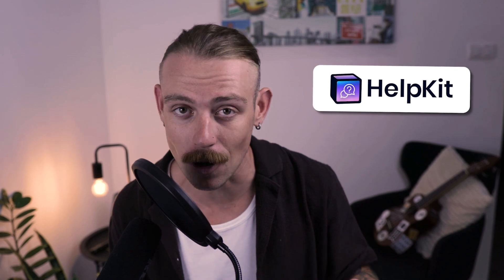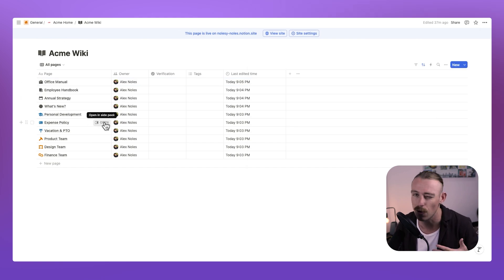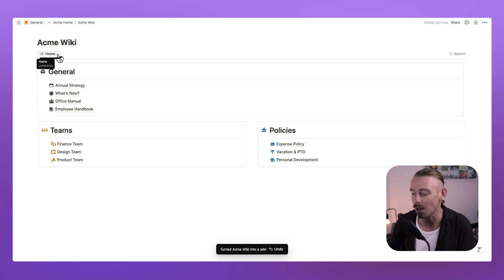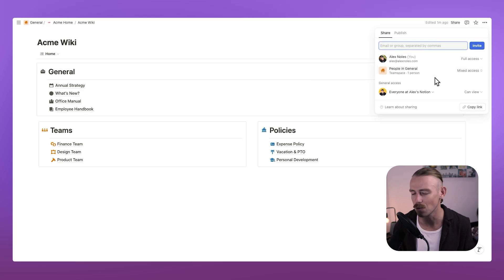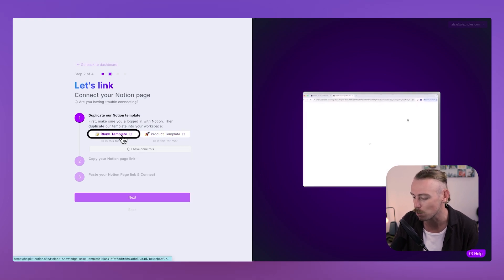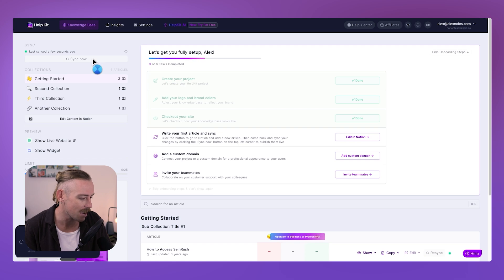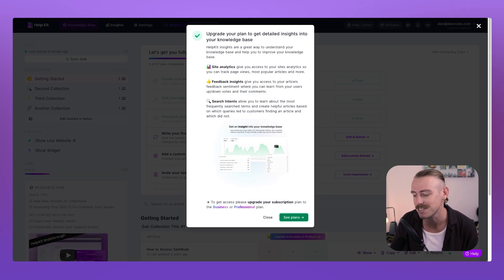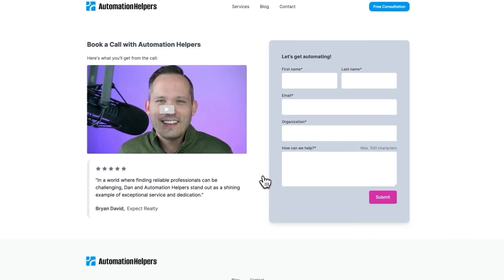How To Create a Wiki with Notion + HelpKit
In this video, you'll learn how to build an effective team wiki using Notion, how to customise and organize a knowledge base, and how to quickly create and publish a help resource accessible through a weblink.

We will show you how to use Notion's set of tools to create a centralized knowledge hub for your team. This video will walk you through how to build your wiki, publish, share, and use a HelpKit to create a professional Help Resource.,

We also discuss how to connect your Notion with Softr, and how to connect your Notion with Framer.

Notion is one unified place for policies, projects, meeting notes, and more—Whether you're leading a remote team or managing in-office operations, a well-built Notion wiki can transform the way your team collaborates and shares knowledge.

In this video, you'll learn tips for page templates, linked databases, and permissions to make your team wiki not only functional but also scalable. Ready to build a knowledge base your team will actually use? Let’s dive in and create it together!

Leverage the power of Notion to help your team grow!